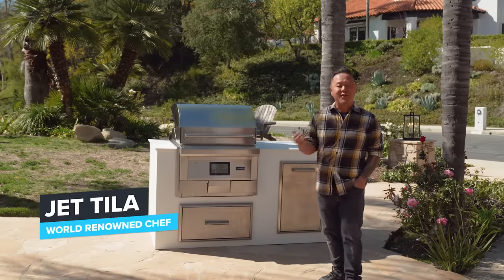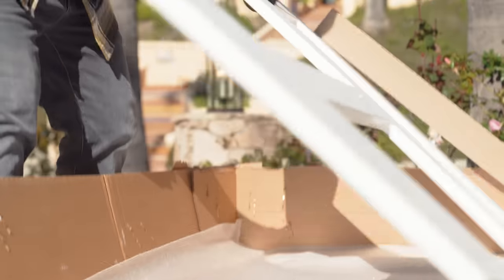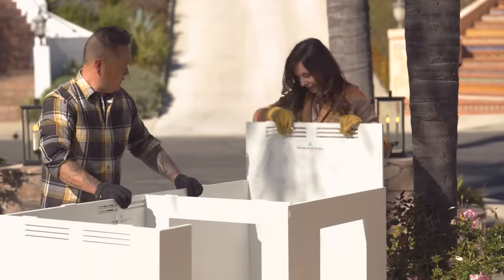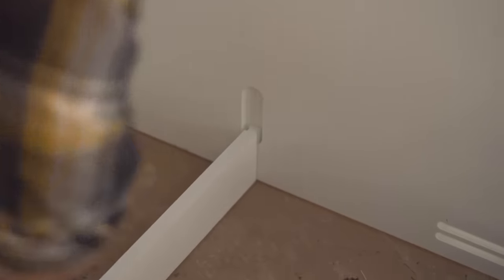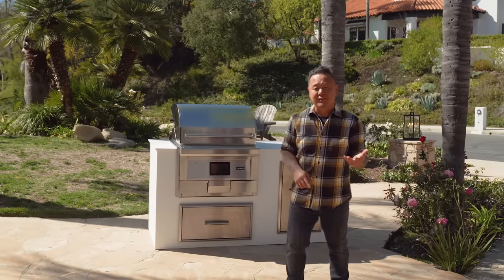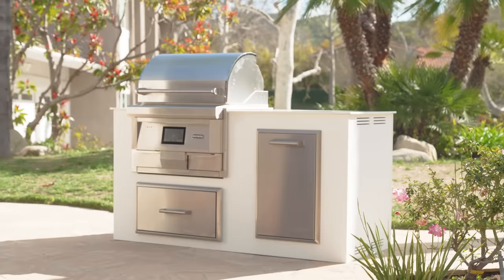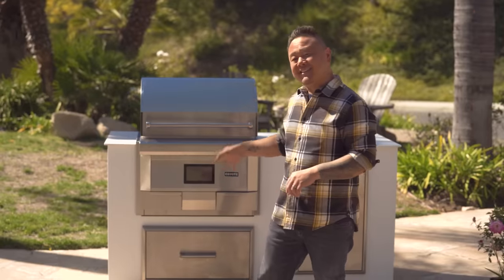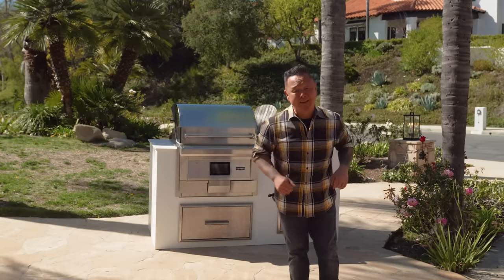Jet & Ali Tila Install their Professional BBQ Island in 30 Minutes! | MOKS Outdoor Kitchen Install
If you’re a fan of Jet Tila and Ali Tila… You’ll be more than familiar with the incredible food they cook up on the regular! And today… They’re taking their cooking expertise to the outdoor realm. This professional outdoor kitchen was installed in about a half hour. (Seriously, it was that quick!) Not a single moment was wasted… Meaning that these two culinary geniuses could spend far more time on what really matters. Cooking incredible food!

But let’s take a closer look at Jet Tila’s new outdoor kitchen. This island was constructed using the MOKs system. So rather than RTA Outdoor Living’s traditional concrete line… MOKs does not even require a power drill to install. The panels are locked in place through the use of interlocking channels. And as Jet Tila says himself, “it’s rock solid”.

The design of this 6’ island was impeccably thought out as well. First and foremost, Jet Tila knew he wanted to include Coyote’s 28” pellet grill. This already-versatile appliance becomes even more functional in the hands of a professional chef like Jet. This pellet grill can be used for searing, smoking, grilling… And even baking.

To add to the convenience, Jet Tila added a “lowboy” style drawer to store all the accessories he needs for his pellet grill. You’ll find extra pellets, and plenty of space for extra utensils in there. And to keep the space perfectly tidy… There’s also a front-to-back pull out trash and recycle bin! Trash, cans, and glass will never clutter their backyard space! We’d be happy to assist you.